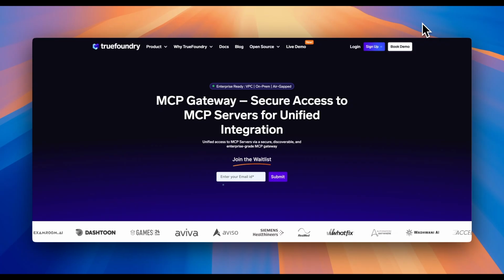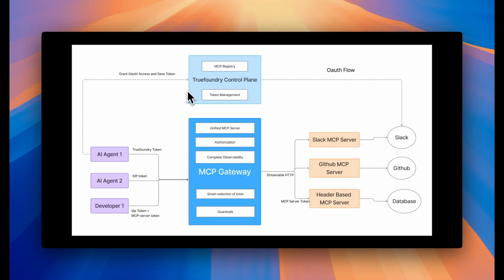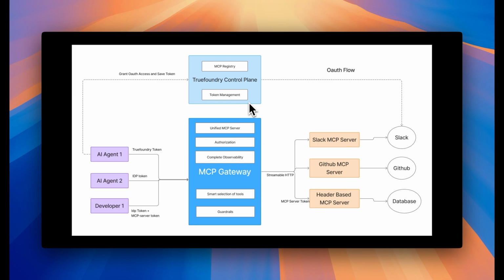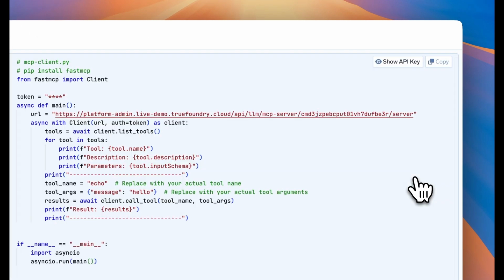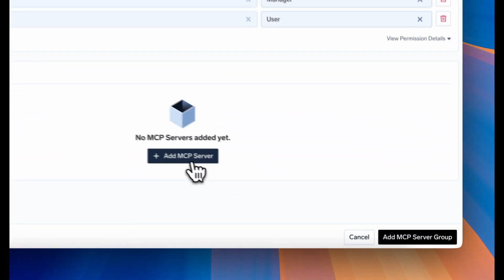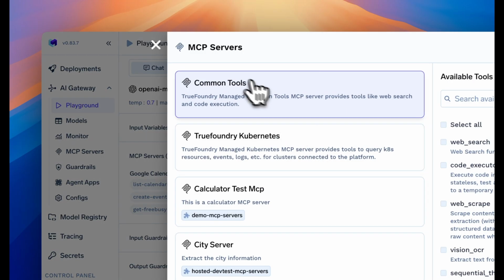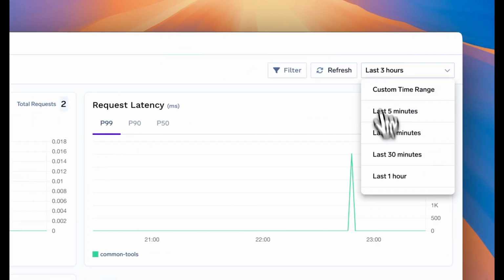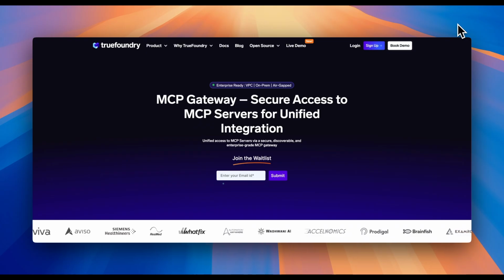TrueFoundry MCP Gateway | Enterprise-Grade MCP Gateway | Product Demo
The TrueFoundry MCP Gateway is an enterprise-ready platform that centralizes how applications provide context to large language models. The MCP Gateway acts as a central hub, allowing AI agents to connect to one gateway to access multiple MCP servers. This MCP Gateway simplifies credential management, moving away from scattered API keys and credentials across tools. With the MCP Gateway, centralized IT can manage cloud-hosted MCP infrastructure via streamable HTTP instead of developers having to install and manage MCP servers locally.

Authentication to the MCP Gateway is handled via a TrueFoundry token or an Identity Provider that supports OAuth2.0, such as Okta or Azure AD. The control plane within the MCP Gateway then handles user-specific OAuth2 flows, ensuring users only access the resources they are authorized for. The user's details are mapped by the TrueFoundry control plane to the tokens needed by the MCP server, supporting both static, header-based authentication and dynamic, OAuth-based authentication. The MCP Gateway registry allows you to add public and self-hosted MCP servers, which are then registered in the TrueFoundry Control Plane that keeps track of their authentication mechanisms.

The MCP Gateway also features a built-in role-based access control (RBAC) system, allowing for the creation of MCP server groups for fine-grained access control. Users can be restricted to a subset of tools within an MCP server, providing even more powerful RBAC. TrueFoundry also offers an Agent Playground for prototyping and experimentation with the MCP Gateway, where you can load models, configure settings, and perform prompt engineering. This allows for the creation of shareable Agent Apps. Finally, the MCP Gateway provides complete observability by allowing you to monitor MCP performance at both a server and a tool level, providing crucial metrics for your AI development process.

Chapters
00:00 Introduction to TrueFoundry MCP Gateway
00:59 Benefits of TrueFoundry MCP Gateway
01:45 Authentication in TrueFoundry MCP Gateway
02:39 Centralized MCP Registry
03:25 Role-based Access Control (RBAC) in TrueFoundry MCP Gateway
04:33 Building Agents with Agent Playground
05:13 Publishing Agent Apps
05:38 Monitoring MCP Performance
06:09 Key Takeaway

ABOUT TRUEFOUNDRY